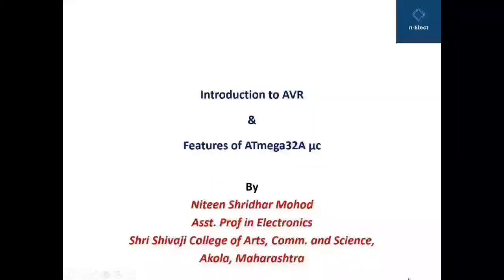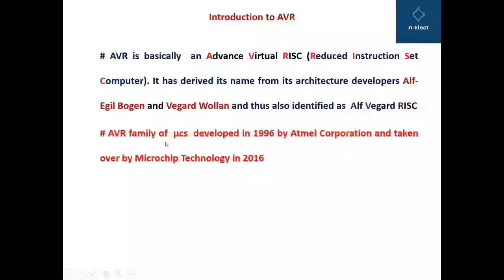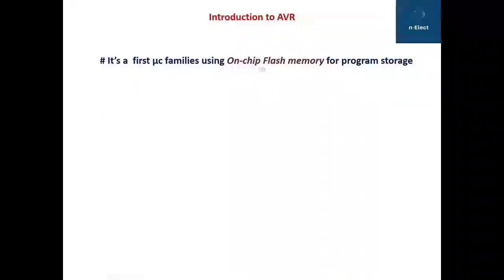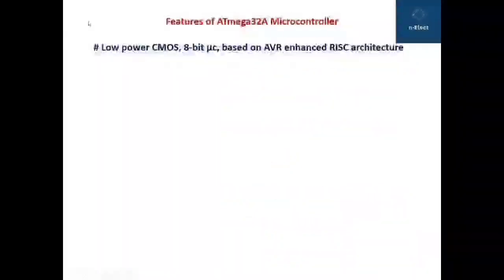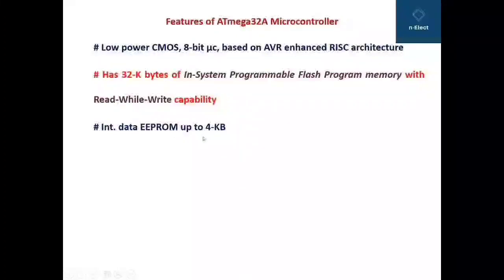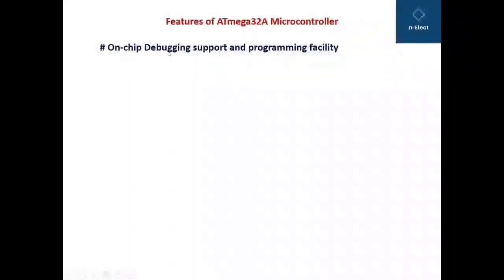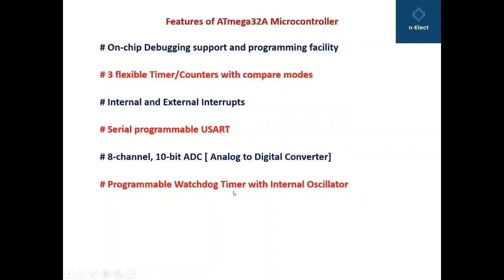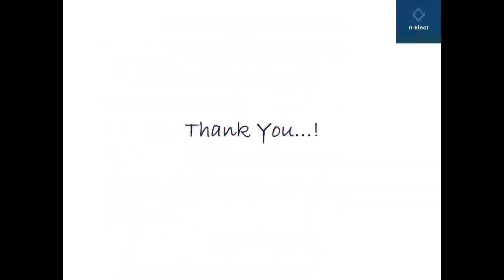S-VI 6.1 Introduction to AVR & Features of ATmega32 | Electronics | Dr. Niteen Mohod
Introduction to AVR & Features of ATmega32 Microcontroller | Electronics  | Niteen Mohod

This video will proved to be helpful for BSc Final year students as well as  Engineering and Polytechnic students especially with Electronics and EnTC branches, which helps them to understand this  topic from scratch and in an easiest way.

HAPPY LEARNING..!!